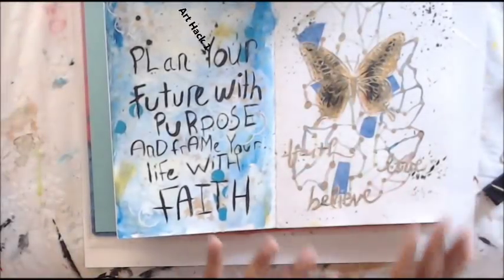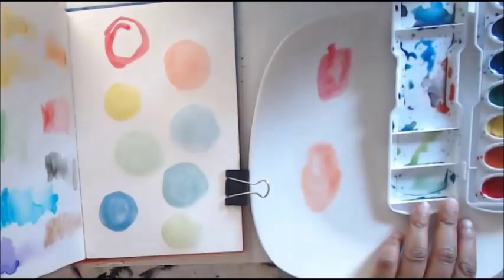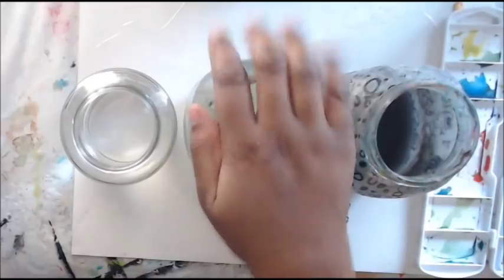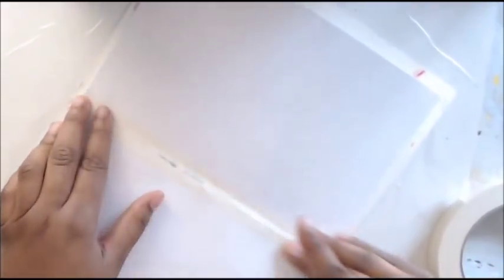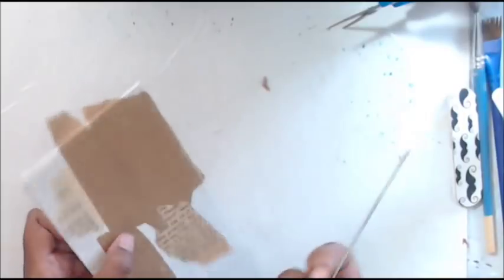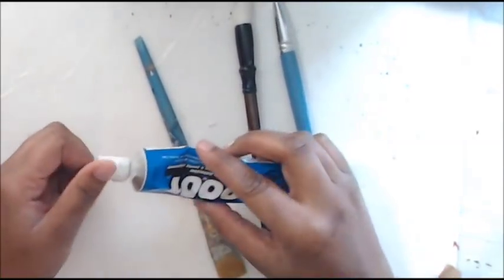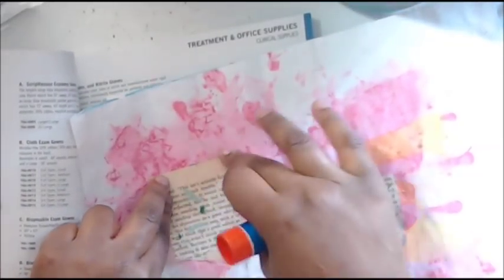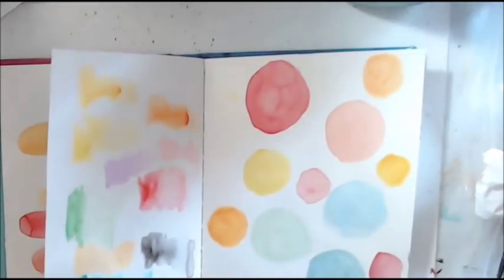17 Art and Craft Hacks and tips/ DIY Art Hacks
In this video I will share with you my most used art hacks, tips, tricks. 17 Artists hacks .

The Music Featured in my videos  was create  by the fabulous Jasper Sawyer used with permission

Reach me by mail Here :)
Shemi Dixon
1182 Laredo Street